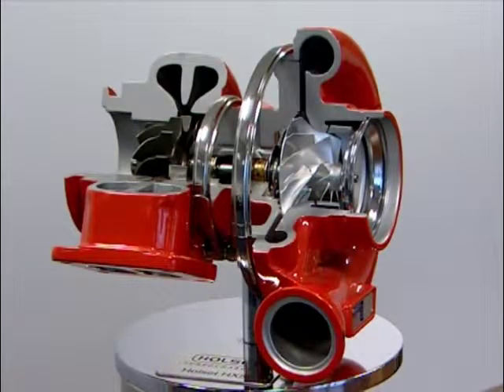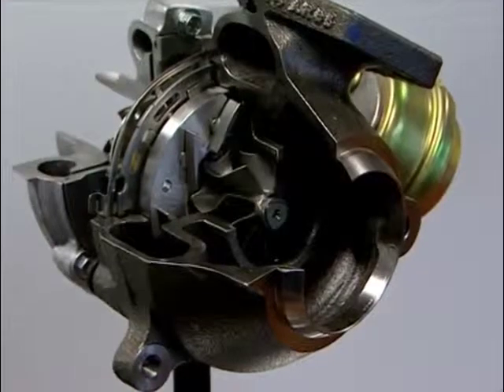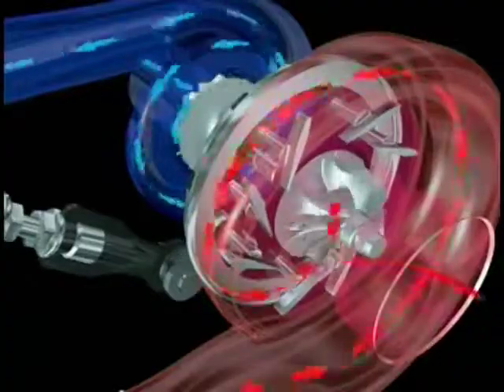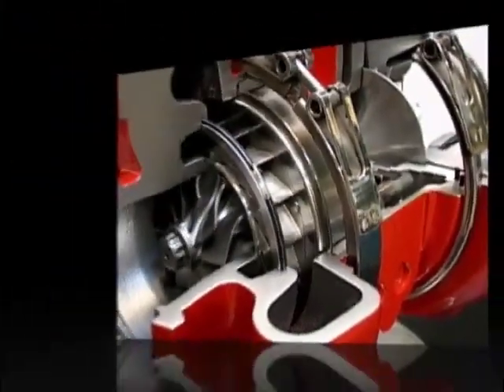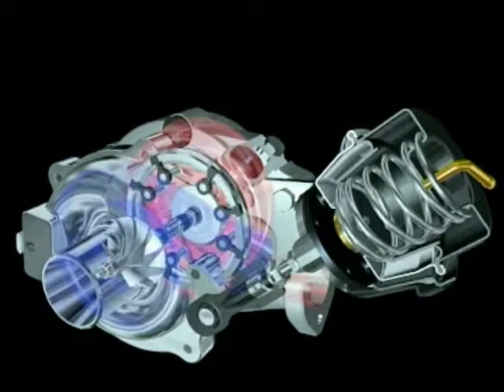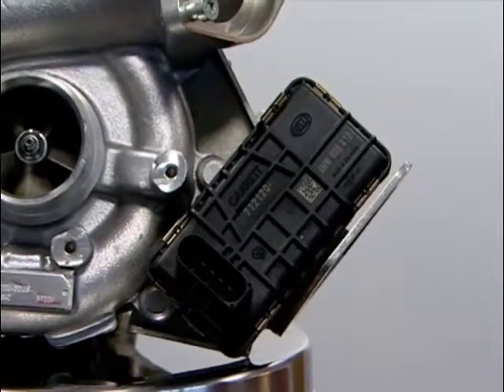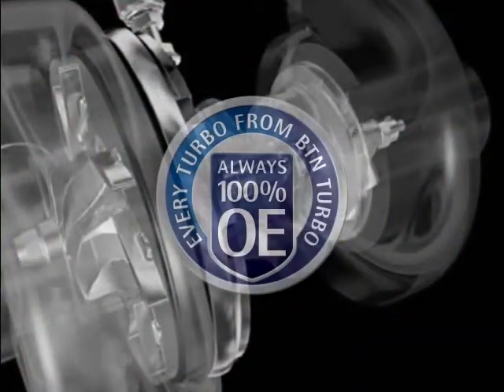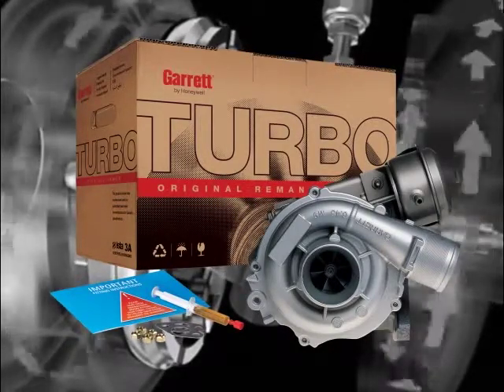Variable Turbine Turbos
Describes how Garrett® VNT® turbocharger and Holset VGT™ turbo works.